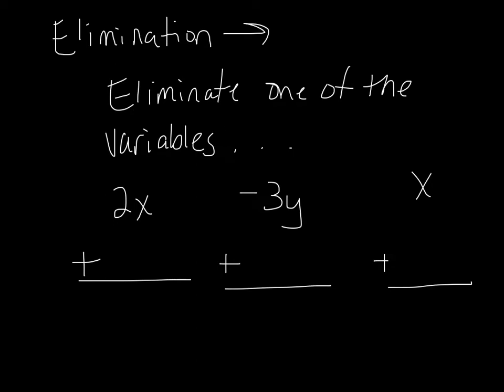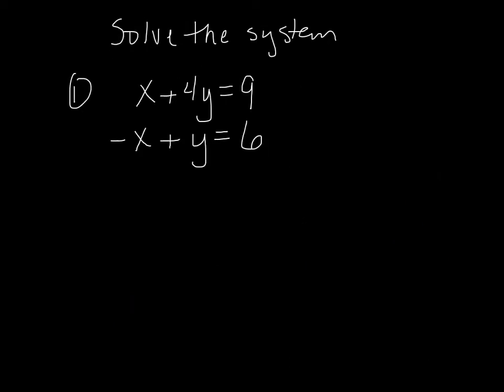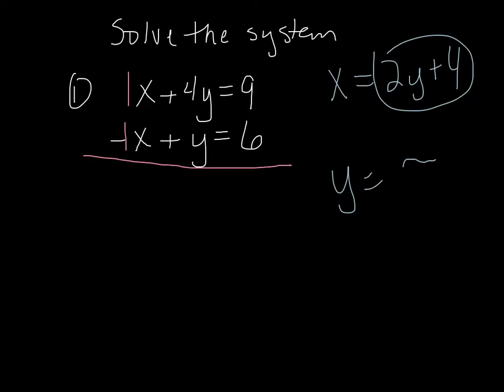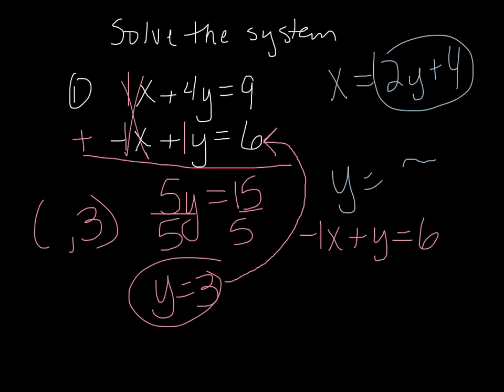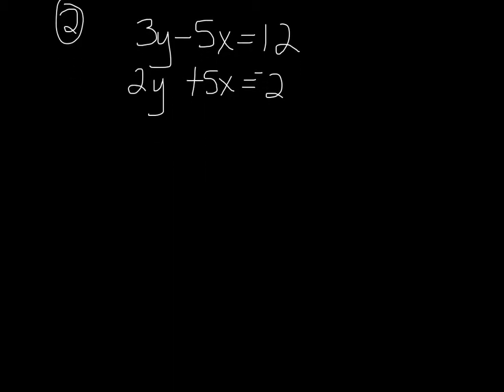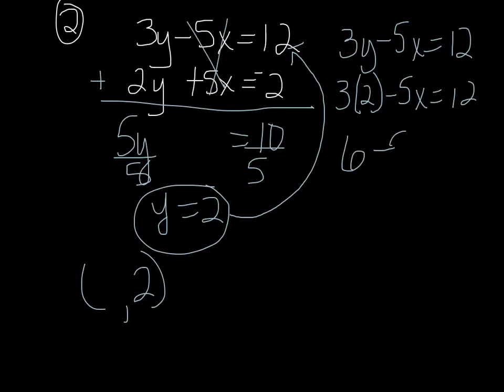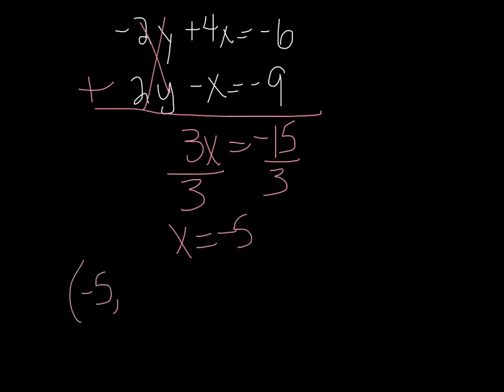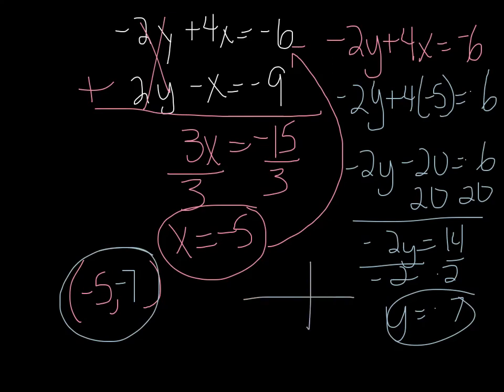Holbrook-u3f3-day3-elimination day 1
u3f3-day3-elimination day1